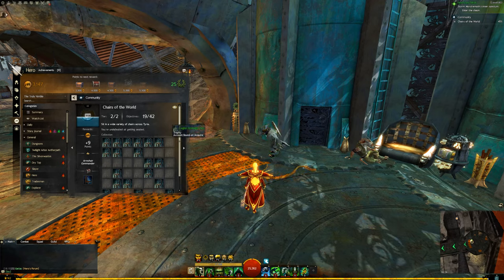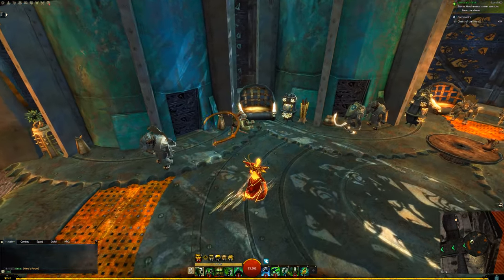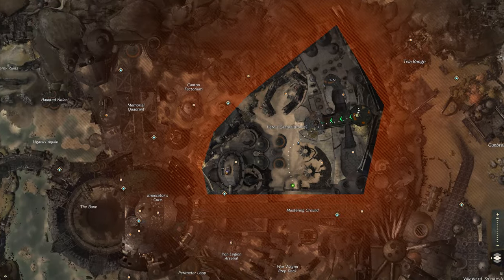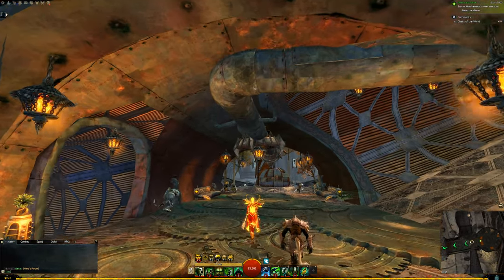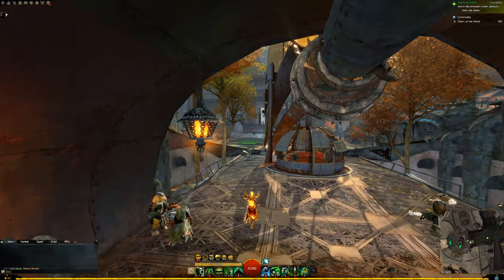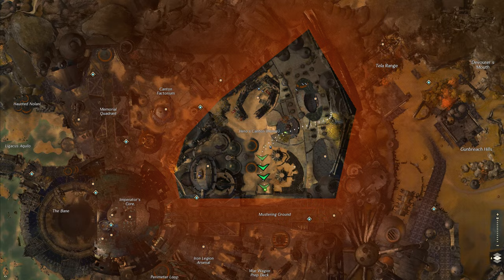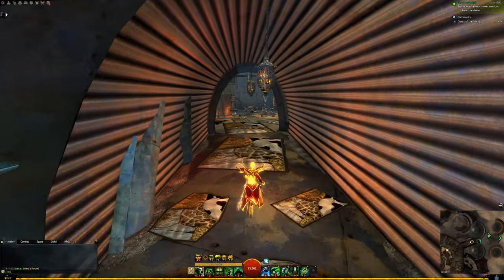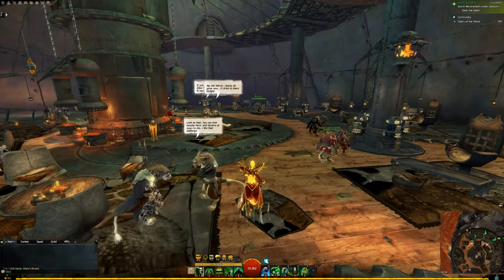How to find chair #7 on Chairs of the World in Guild Wars 2, Legion Strategic Chair